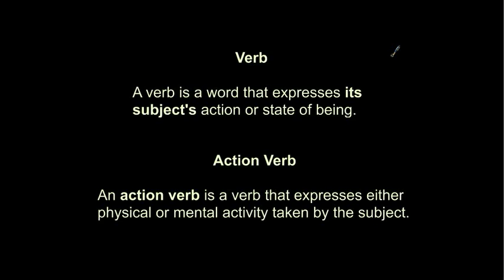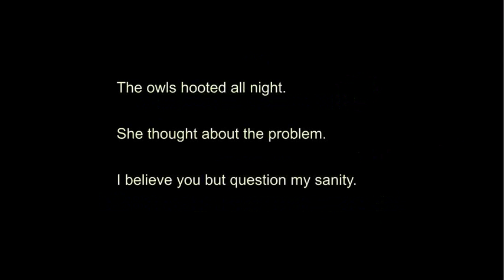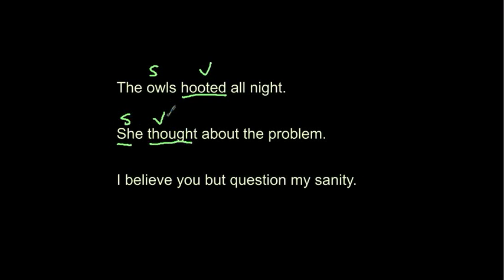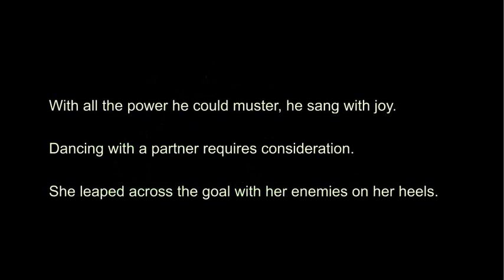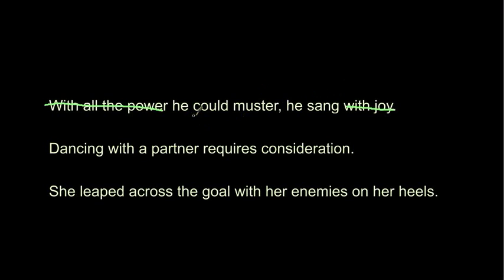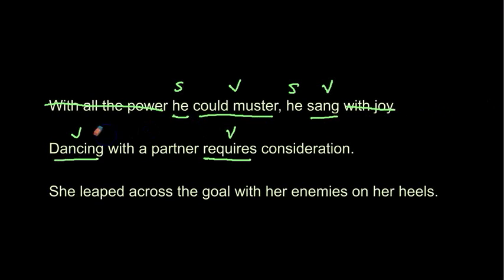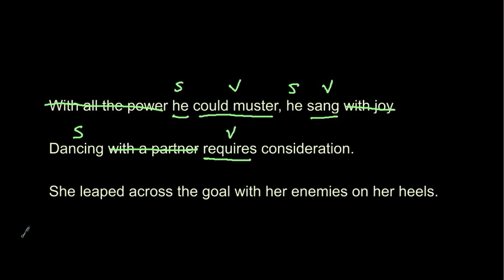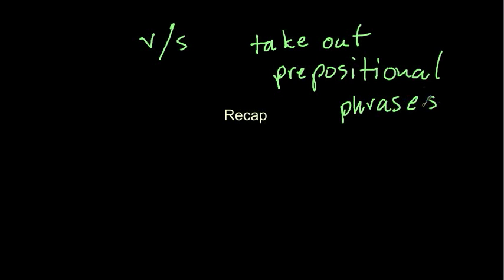Action Verbs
A brief Khan Academy style video explaining action verbs.